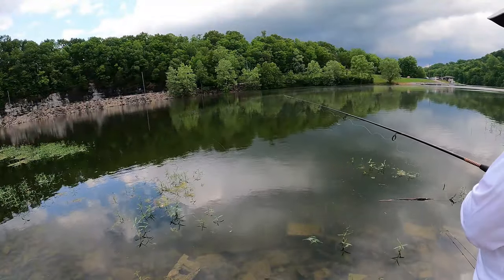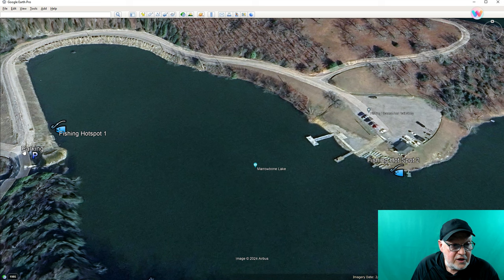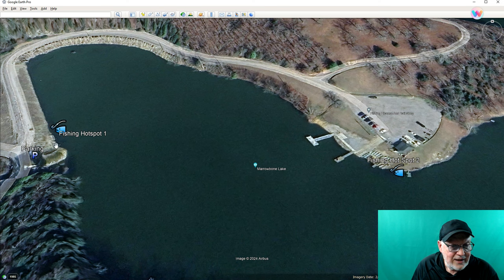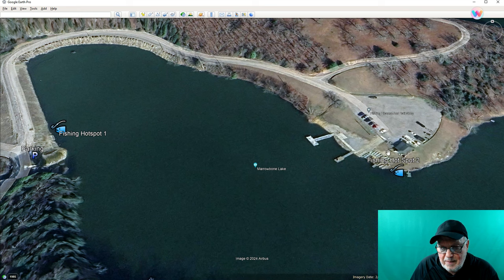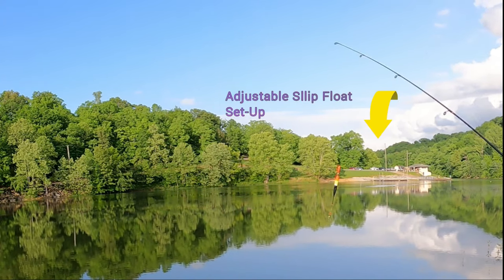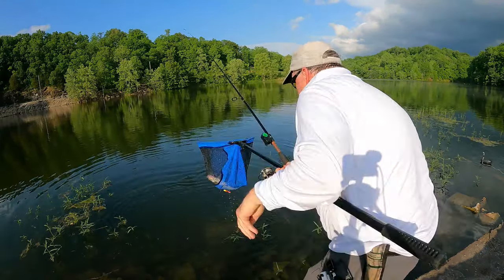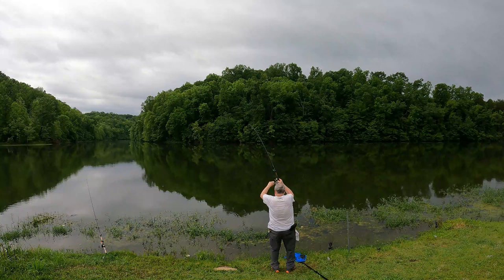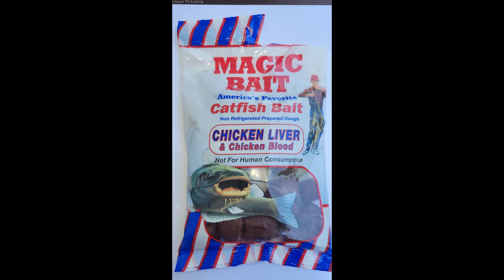How To Catch Catfish That You Can Eat From Spring-Fed Clean Water Marrowbone Lake Near Nashville, TN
In this video, I will show you exactly where and how I caught my limit of catfish at a lake in a remote area near Nashville, Tennessee. This TWRA-managed fishing lake is spring-fed, and trees and natural vegetation protect the shoreline. I have so much confidence in the cleanliness of the water in this lake that I will be fishing to take fish home to eat.

Bank fishing net 33" to 98.4" expandable
Floating wire fish basket
Mustad Demon Perfect circle hook, 1x fine wire size 2/0
THKFISH Slip float 6-3/4” tall x 1/16 OZ
Pinch-on sinker – 1/8 OZ for use on slip float when using Majic Bait
Rubber bobber/line stops
Small Glass Beads 5mm
Magic Bait Catfish Bait: Sold at Bass Pro Shops

Video Chapters:
00:00 Introduction
02:20 Lake name and location
02:31 When to fish the lake
03:25 Google Earth view of two hotspots
06:19 Fishing hotspot 1
09:16 Fishing hotspot 2
10:37 Bait I used
11:28 Hook I used